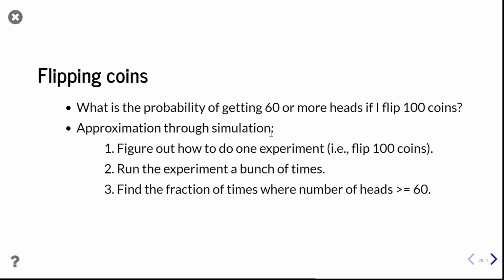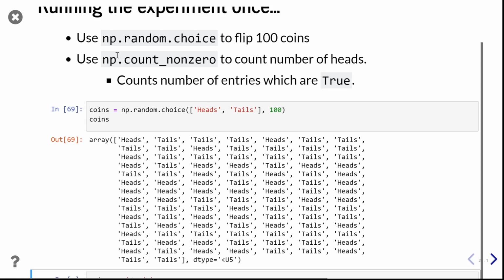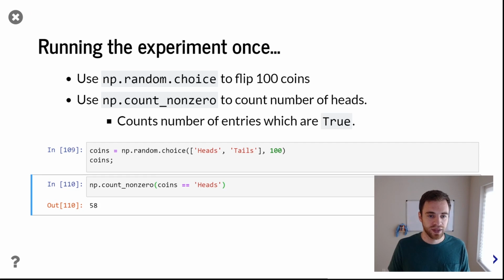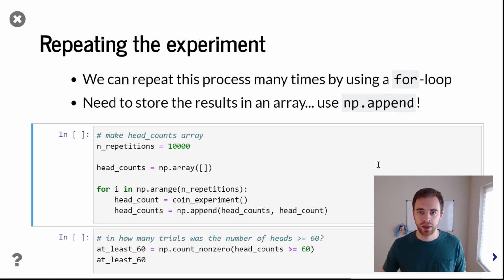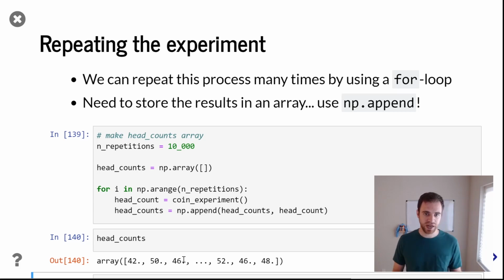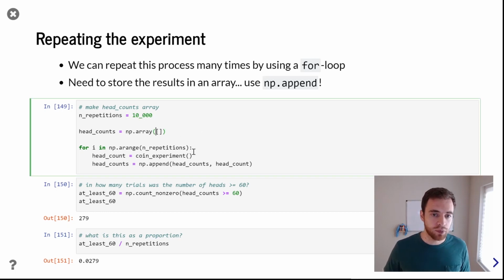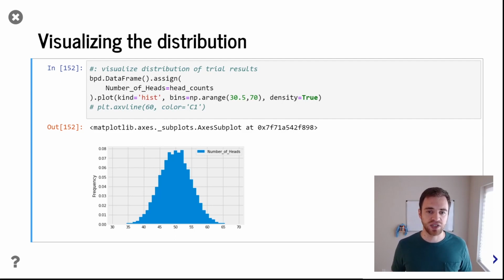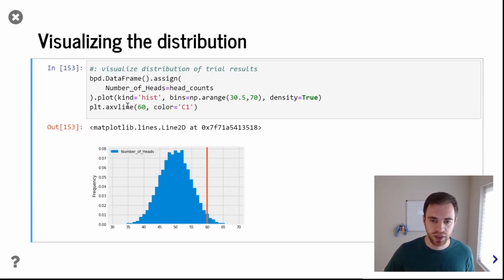DSC 10 - Lecture 08 - Part 03